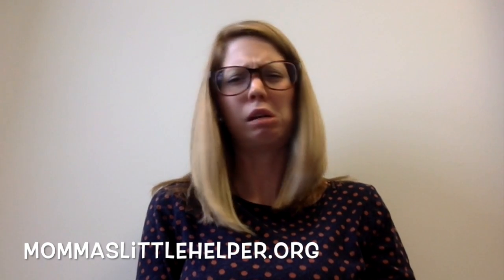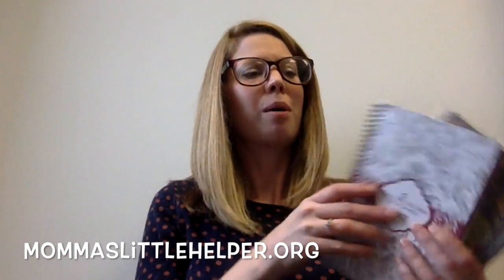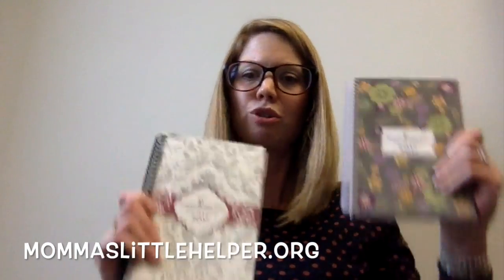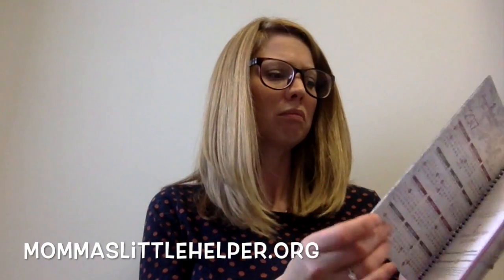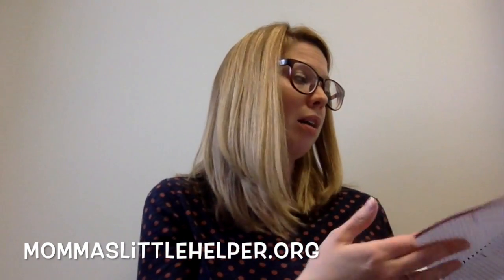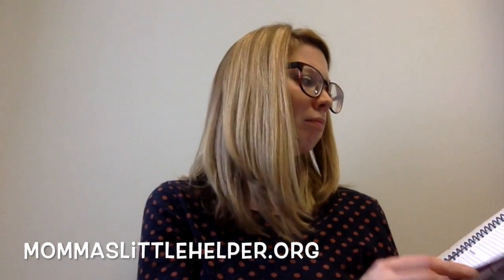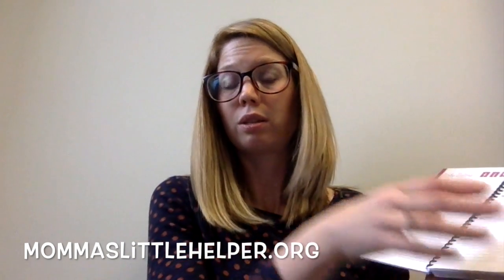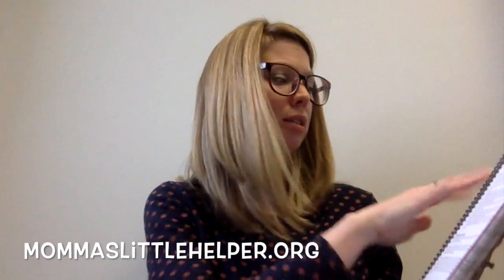A Look Inside Momma's Little Helper Day Planner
LOOKING FOR A WAY TO ORGANIZE YOUR LIFE? I'LL TAKE YOU THROUGH THE 2017 PLANNERS!